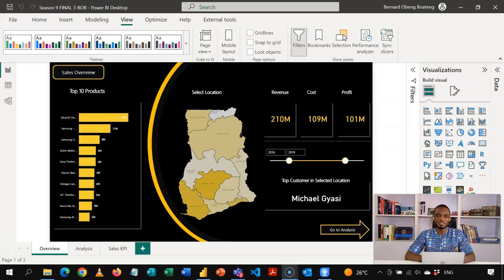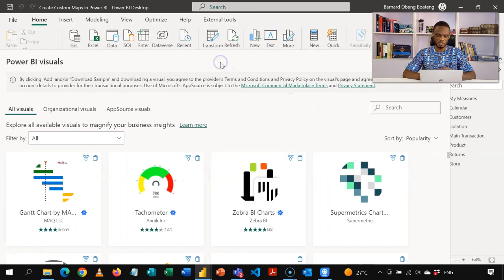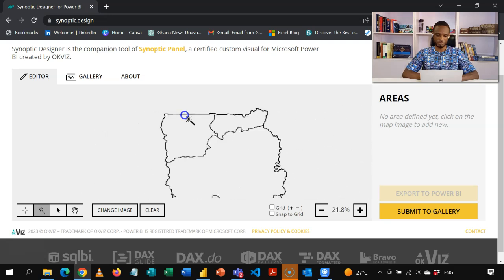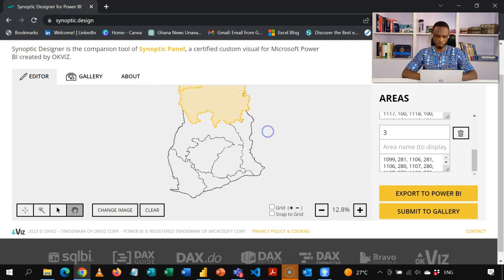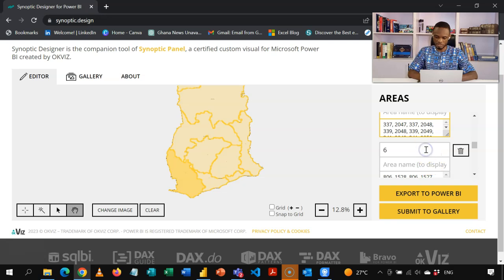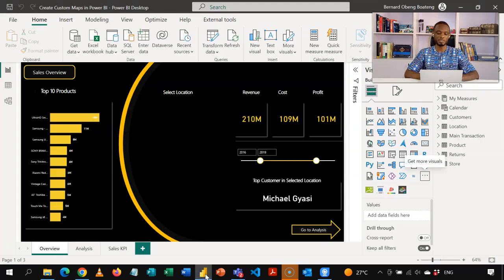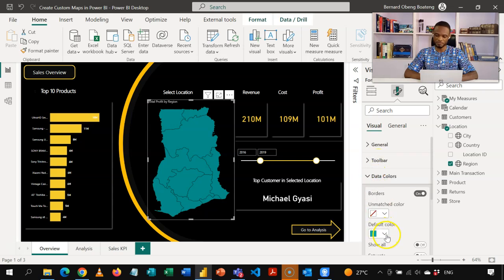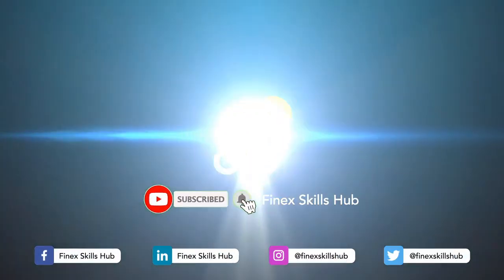Create a Custom Map in Power BI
Unlock the power of data visualization: Create stunning custom maps in Power BI.

Chapters
0:00 Introduction
0:33 Demo
1:16 Create Custom Map

Join our workshop styled Power BI Training Sessions in Ghana. for more details